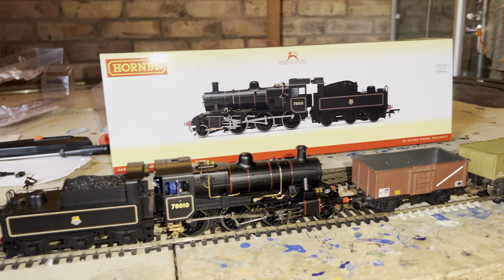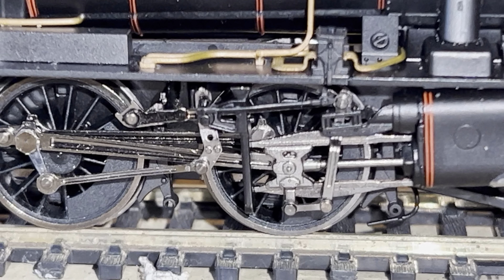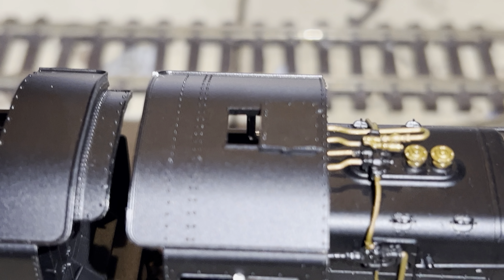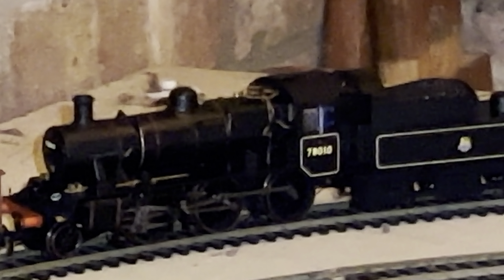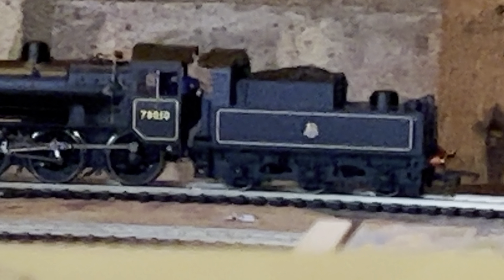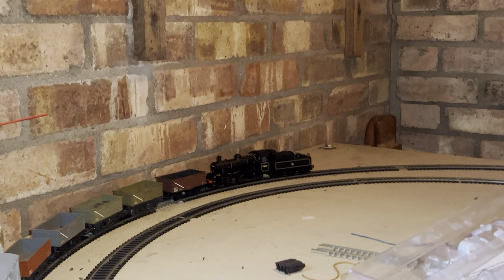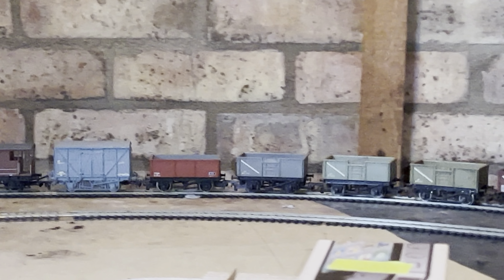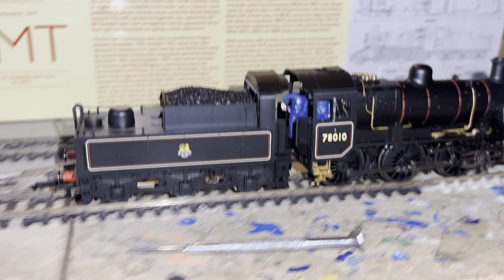Hornby 2MT arrives…